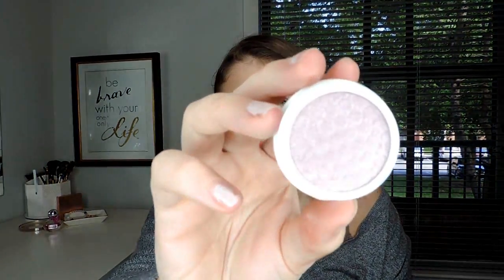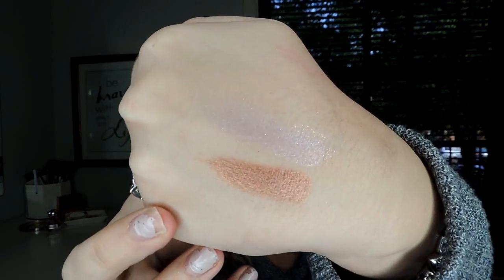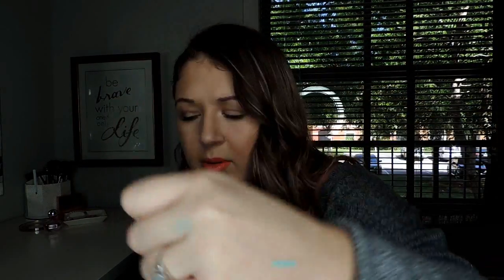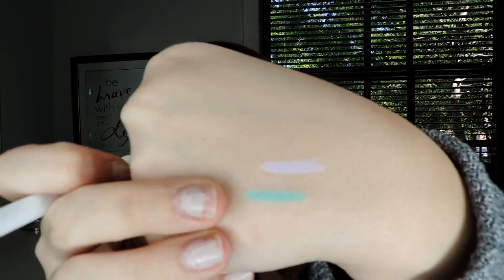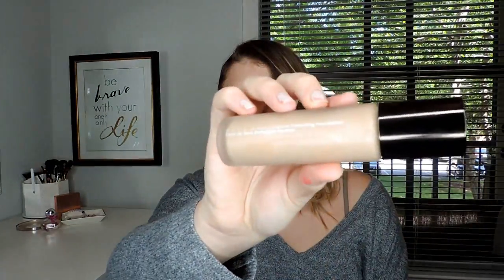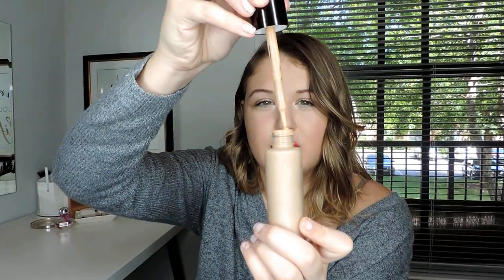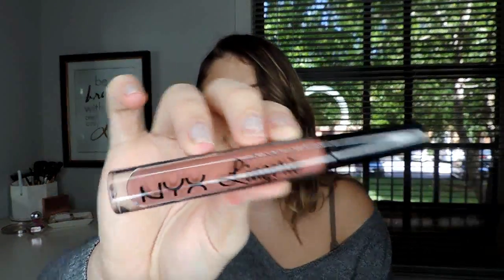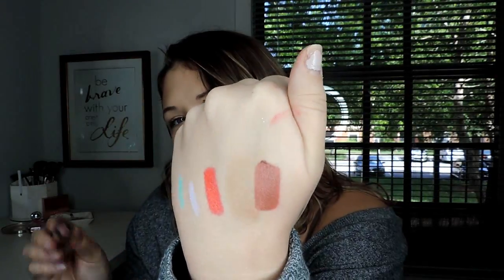Makeup Haul | Colourpop & Ulta | 2016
Hello beauties! Thank you for checking my video out!
xoxo